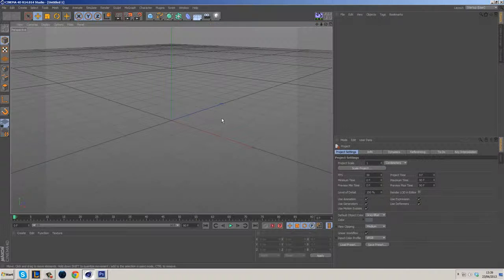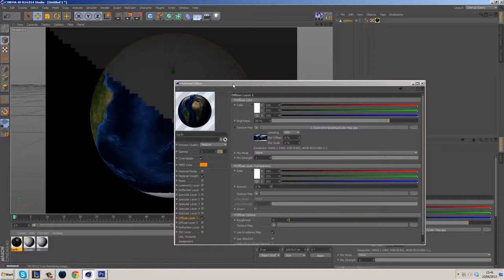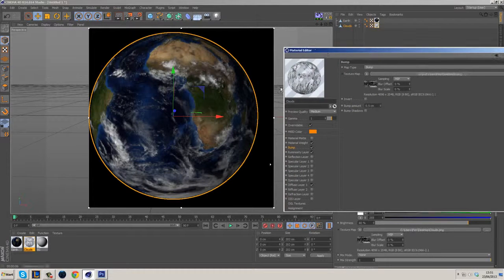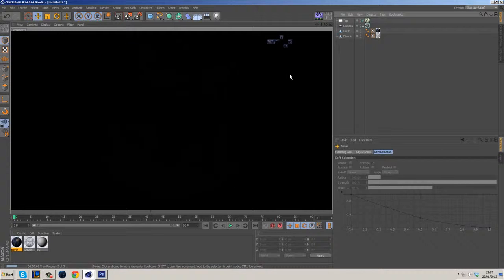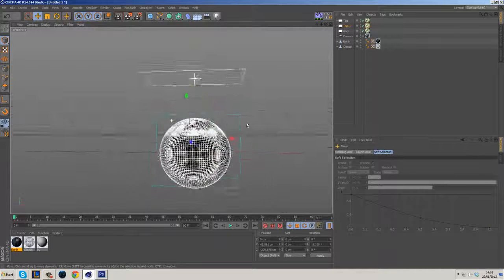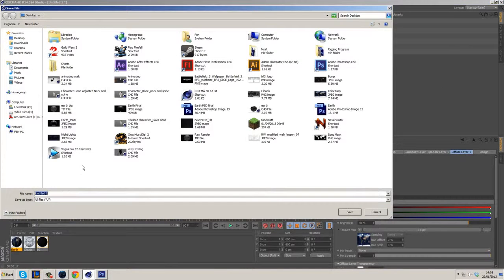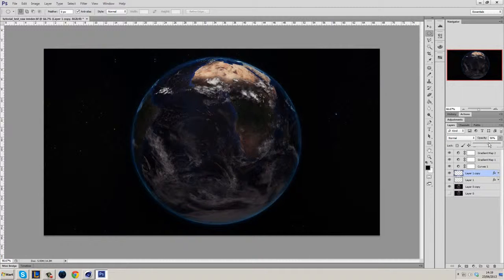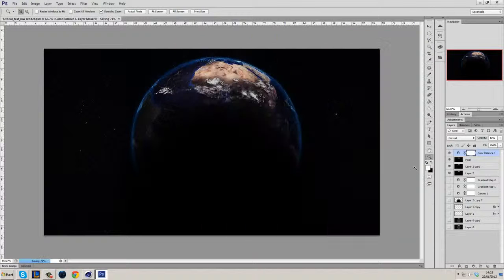Cinema 4D Tutorial Vray Photoshop Earth Tutorial